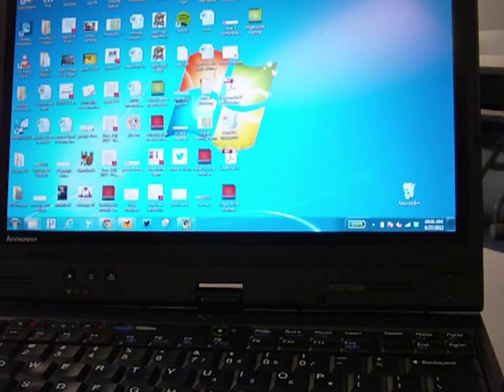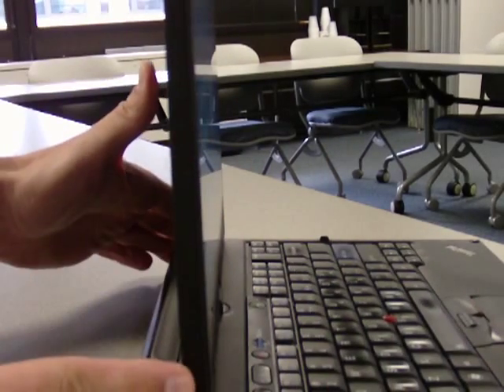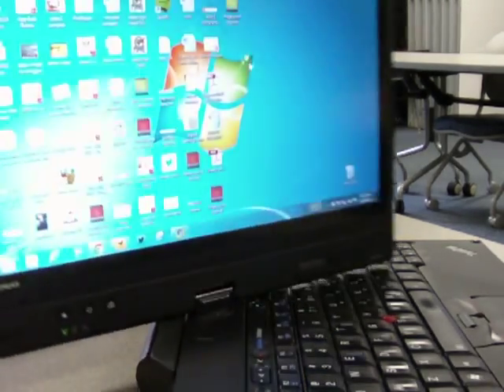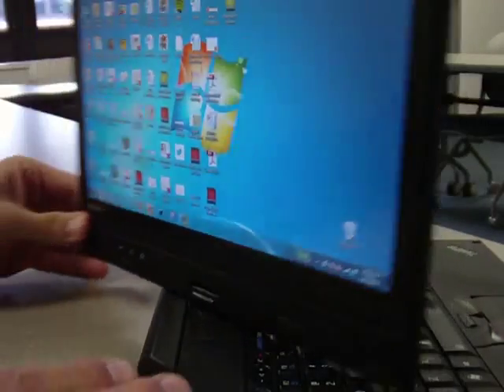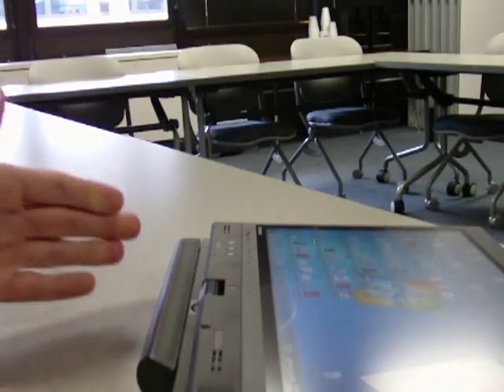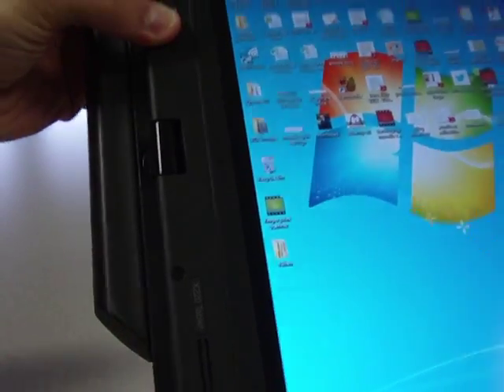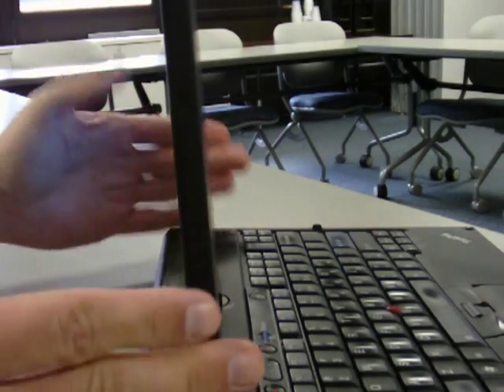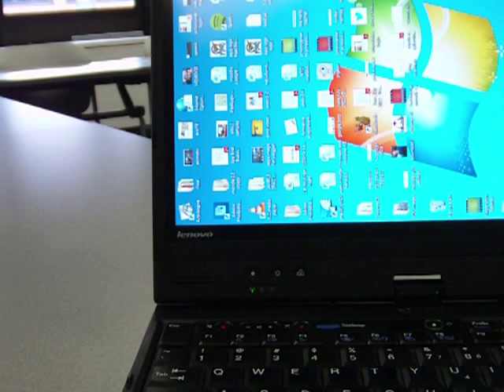How to rotate your X220 Tablet screen.